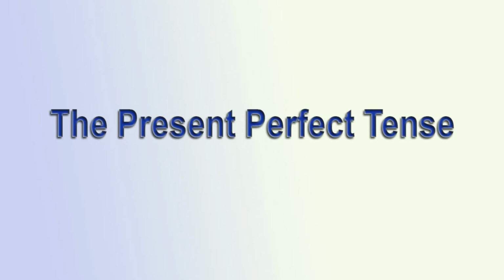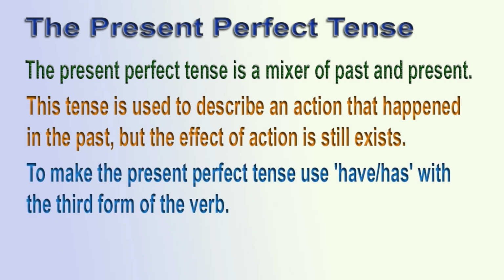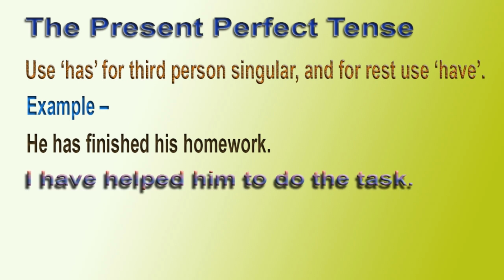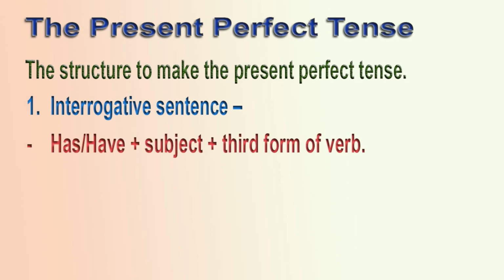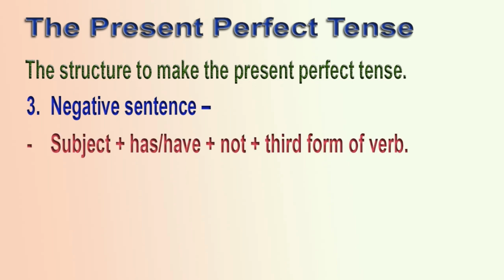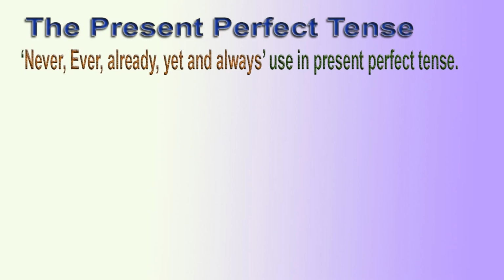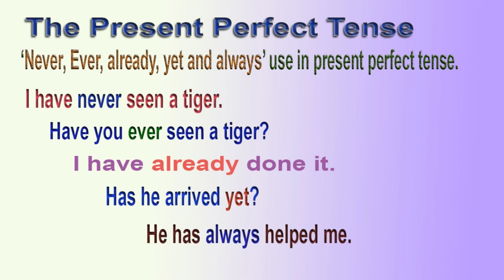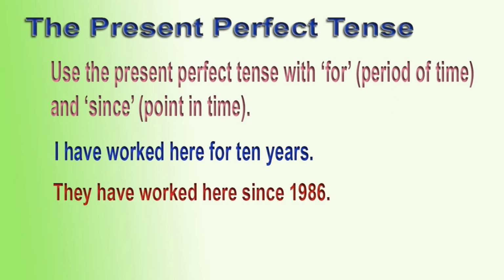The Present Perfect Tense in English | Learn Present Perfect Tense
Hi Friends
In this video we learn about ‘The Present Perfect Tense’.

Make a daily routine to practice English, practice at least for an hour a day, also talk as much in English as possible.

The Present Perfect Tense
The present perfect tense is a mixer of past and present.
This tense is used to describe an action that happened in the past, but the effect of action is still exists.
To make the present perfect tense use 'have/has' with the third form of the verb.
Use ‘has’ for third person singular, and for rest use ‘have’.

Example –
I have helped him to do the task.
He has finished his homework.

The structure to make the present perfect tense.
1. Interrogative sentence –
- Has/Have + subject + third form of verb.
Has he played.

2. Affirmative sentence –
- Subject + has/have + third form of verb.
He has played.

3. Negative sentence –
- Subject + has/have + not + third form of verb.
He has not played.

Never, Ever, already, yet and always use in present perfect tense.
I have never seen a tiger.
Have you ever seen a tiger?
I have already done it.
Has he arrived yet?
He has always helped me.

Use the present perfect tense with ‘for’ (period of time) and ‘since’ (point in time).
I have worked here for ten years.
They have worked here since 1986.

Learn the present perfect tense in English
English Grammar